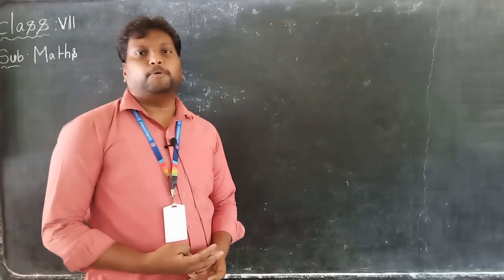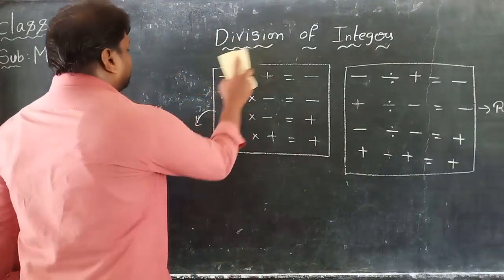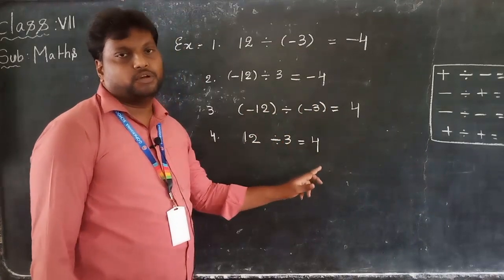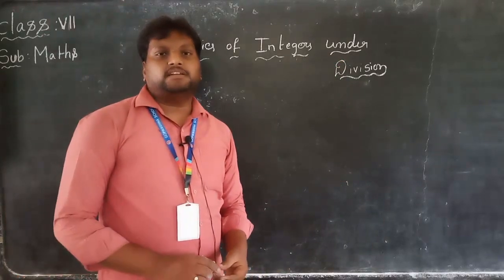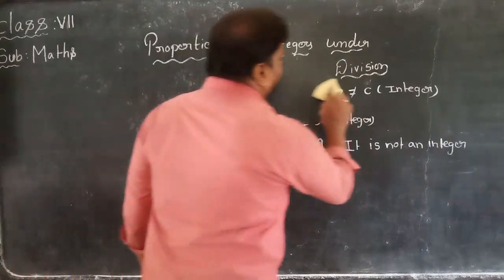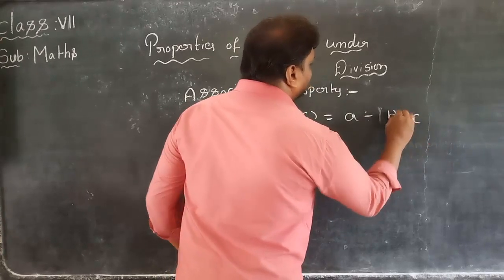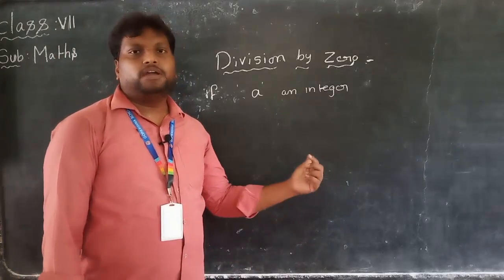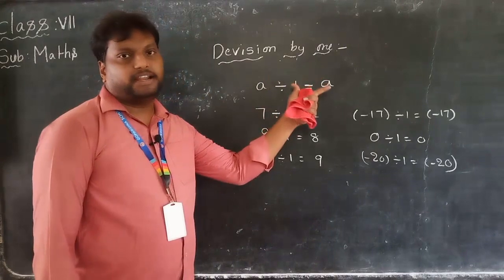GOPIKRISHNA SCHOOLS ONLINE CLASSES, 7TH MATHEMATICS, TOPIC: DIVISION OF INTEGERS, DAY - 11